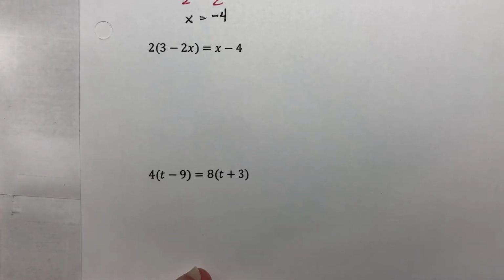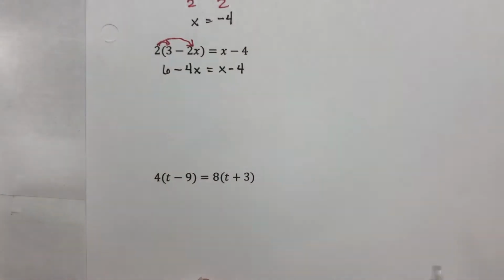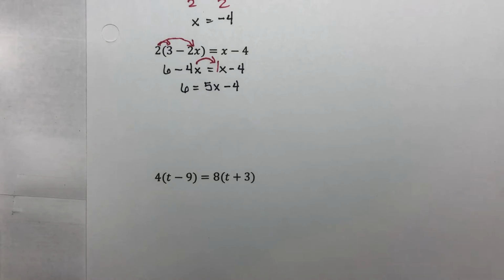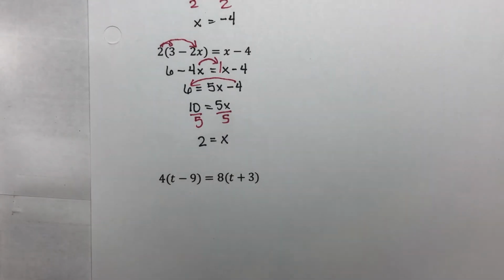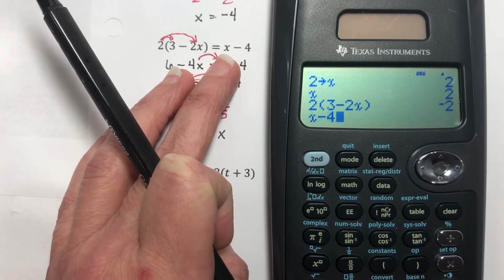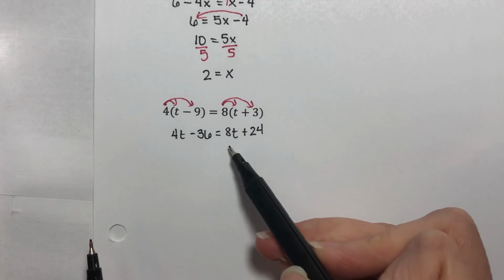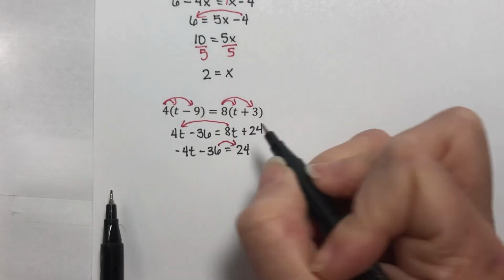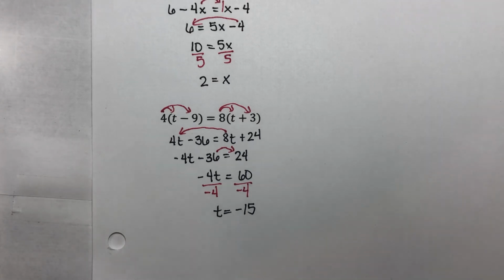(330) Section 1.1 Linear Equations in One Variable (2/5)